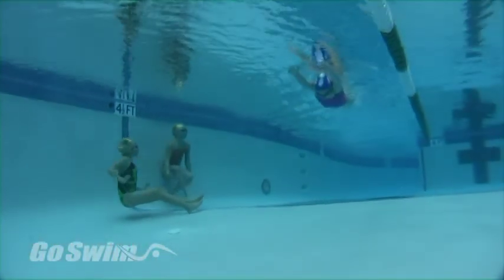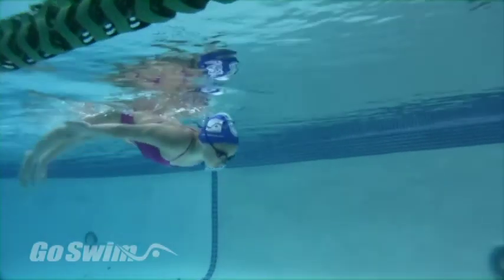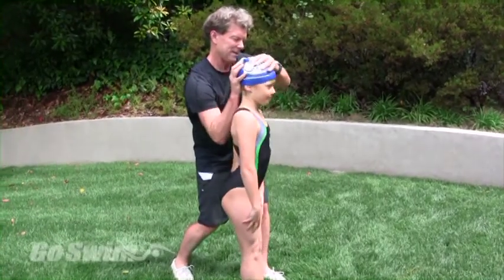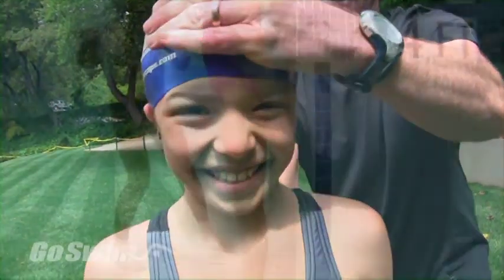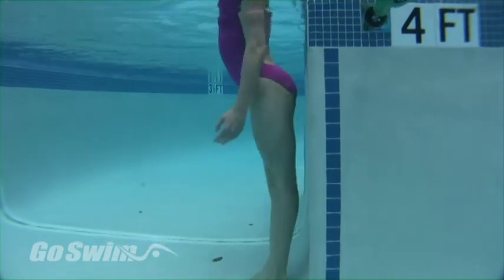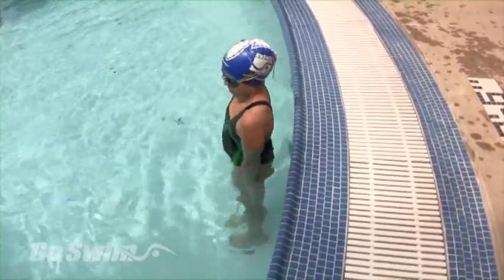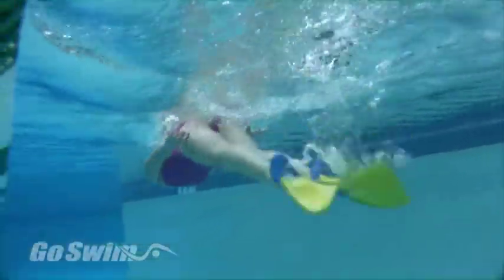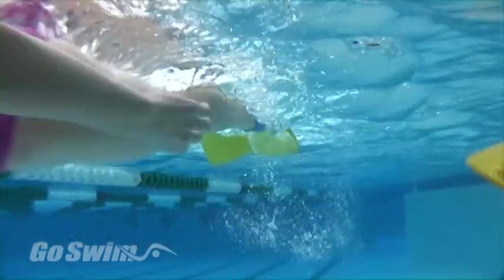fly basics 1 teaching 05 desk fly body dolphin head lead